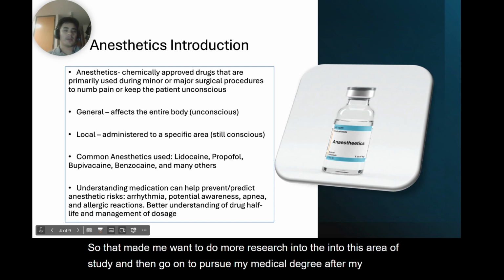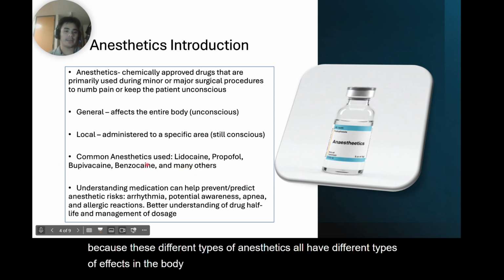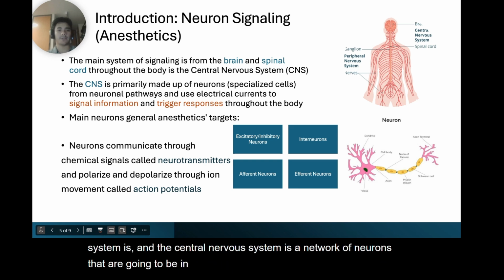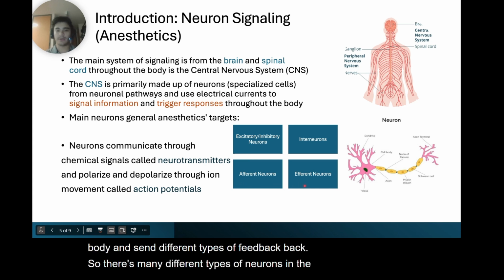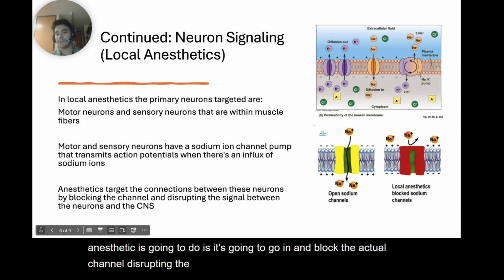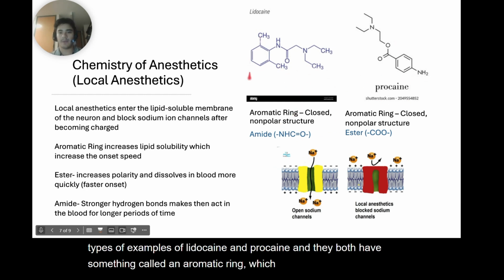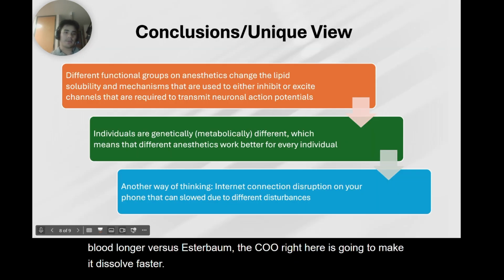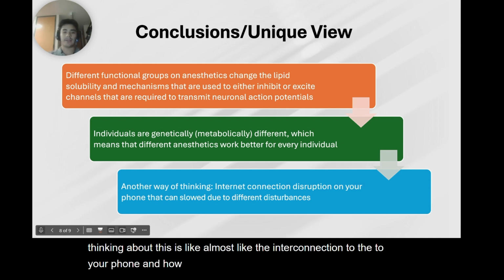Alexander Angulo 2026 - Oxygen Scholarships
Biochemistry of Surgical Anesthetics